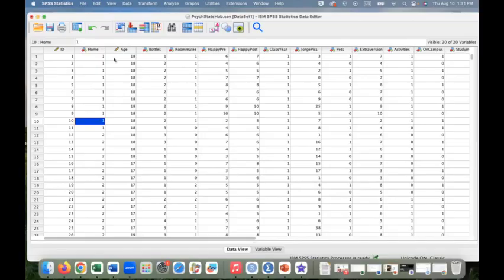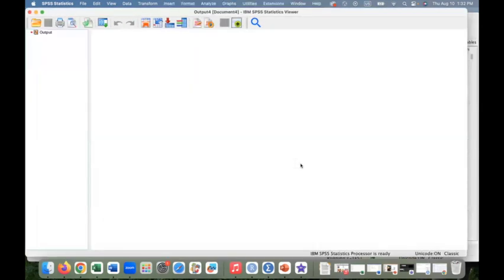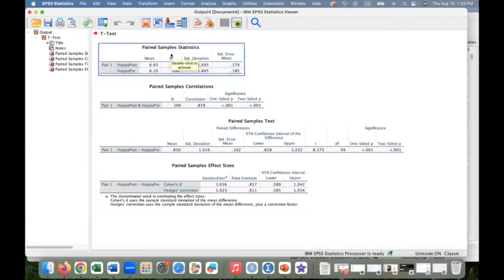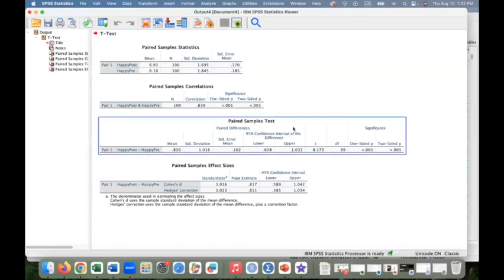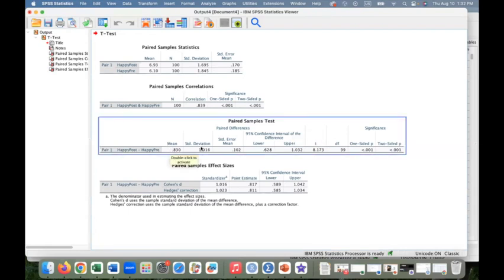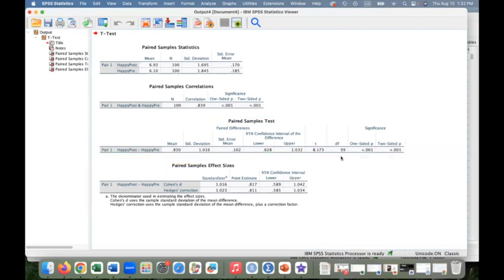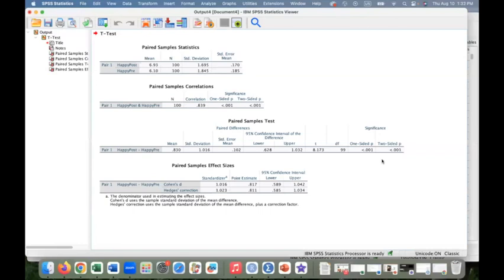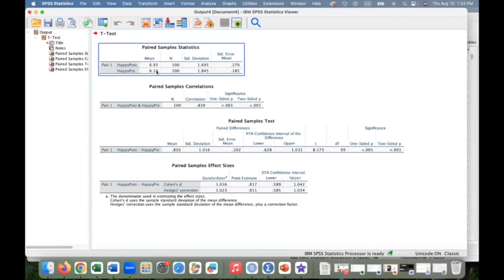Psychology Statistics Hub Paired Samples T test using SPSS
Welcome to a Mount Holyoke College Psychology Statistics Hub tutorial on paired samples t-test using SPSS, to be used in tandem with hub materials.